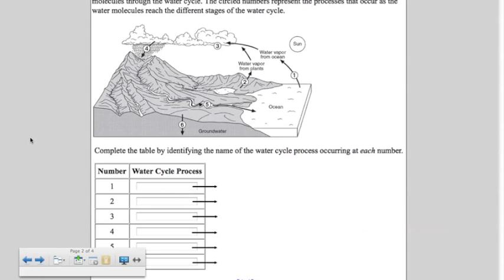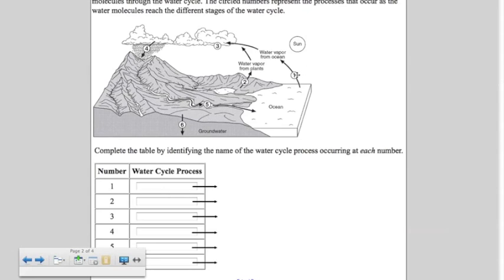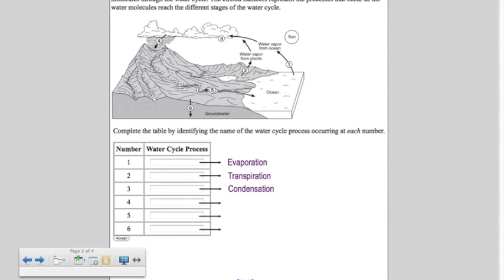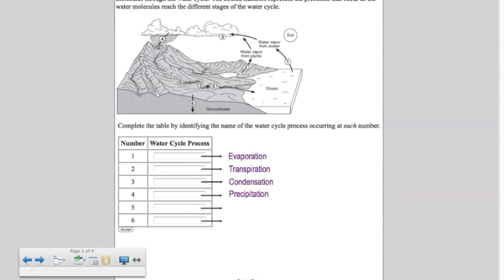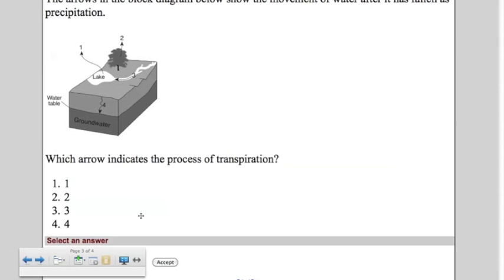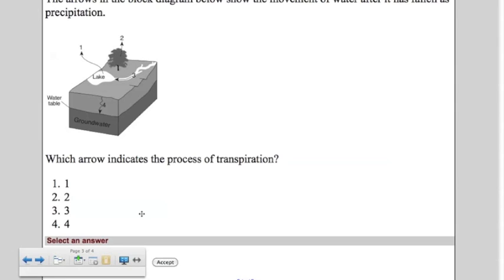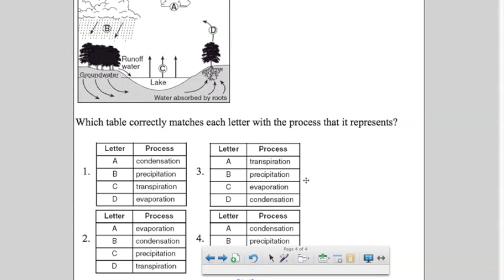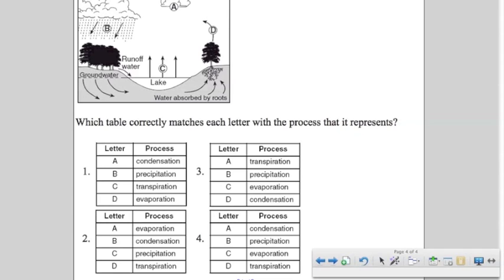Kate Explains the Water Cycle